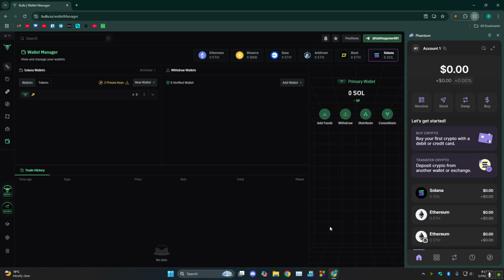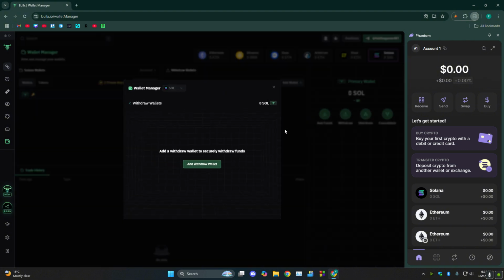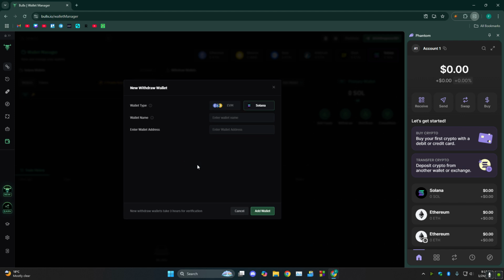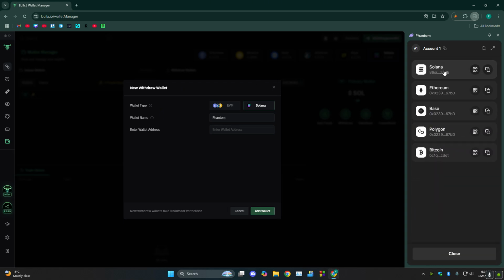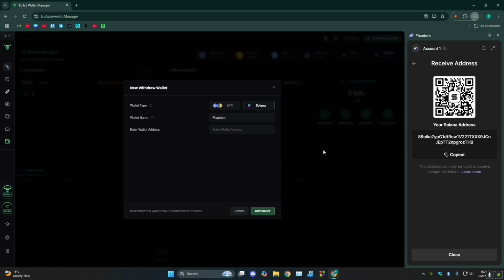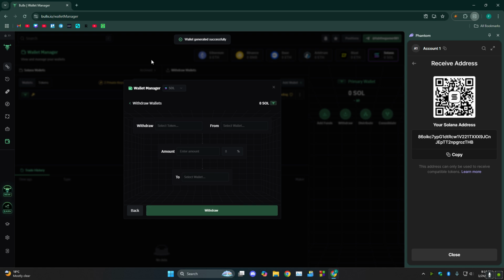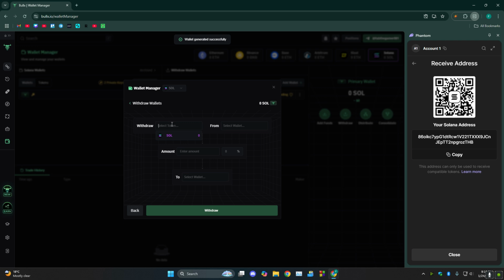How To Withdraw From Bullx To Phantom Wallet (EASY TUTORIAL)